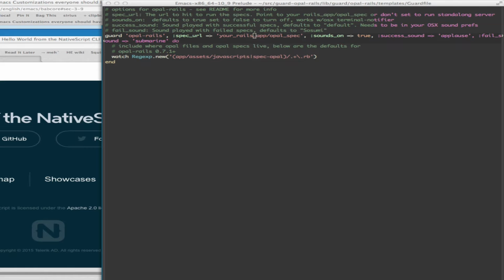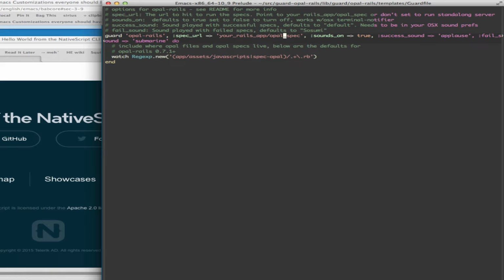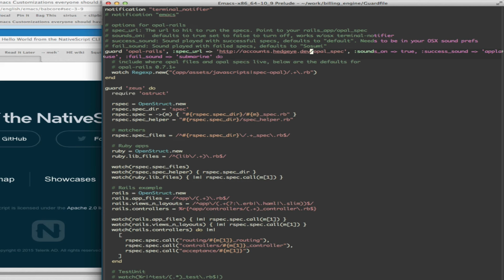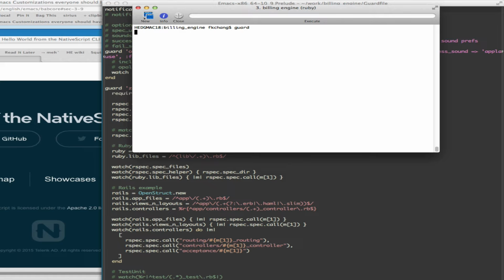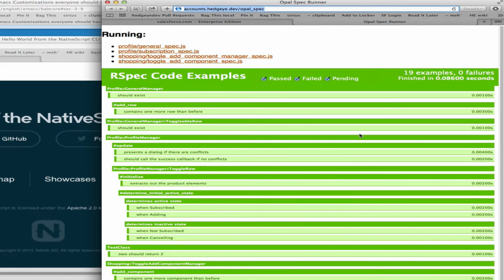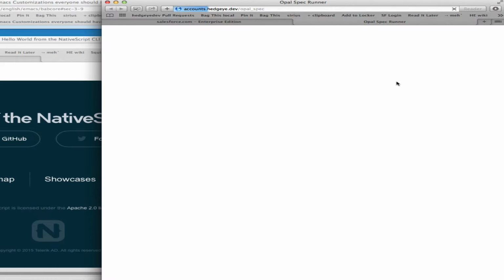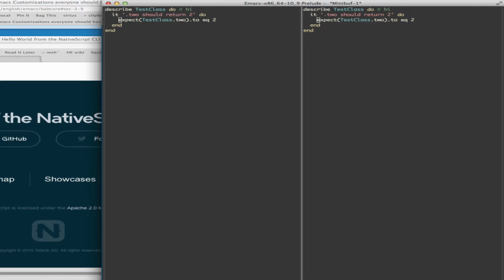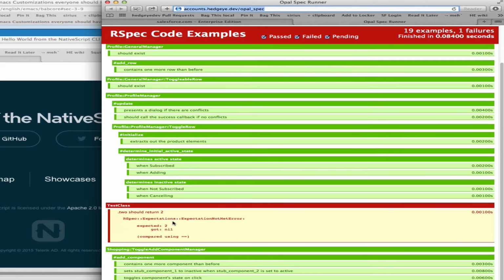guard-opal-rails Demo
A quick and dirty demo of how guard-opal-rails works.  This guard plugin runs opal-rails specs automatically